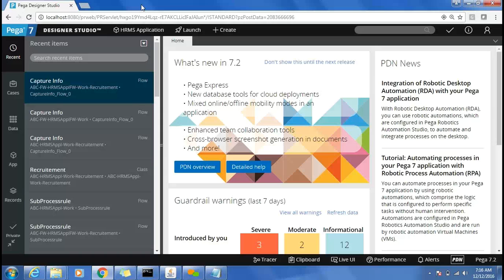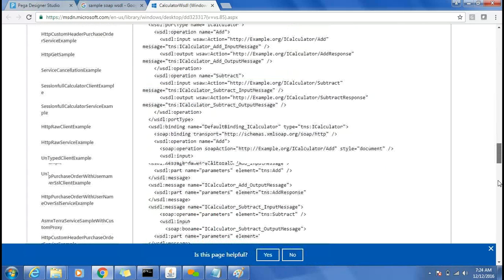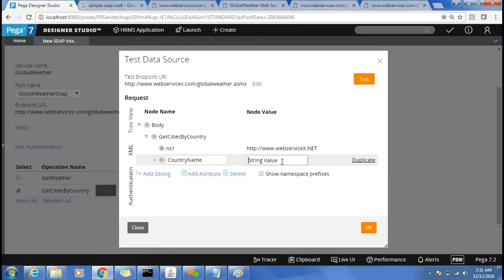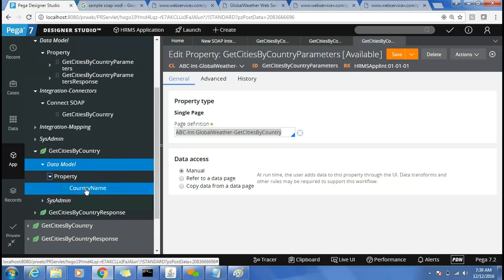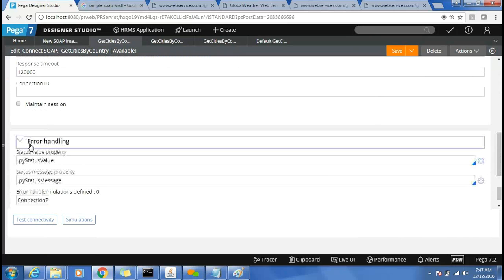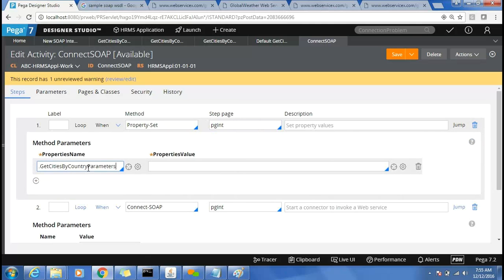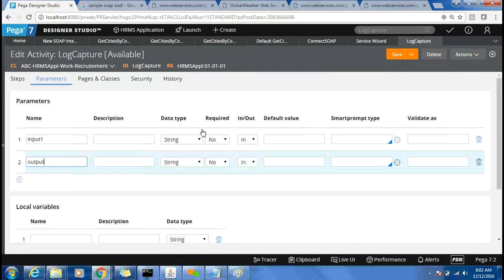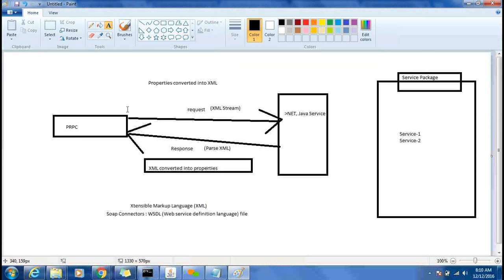Pega SOAP Integration (Connectors/Services) by Ravi Raj